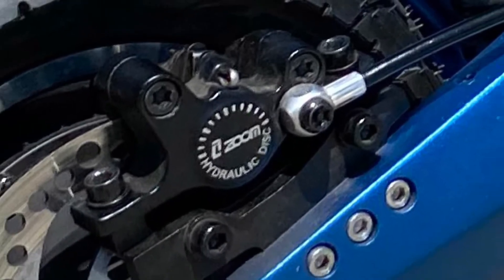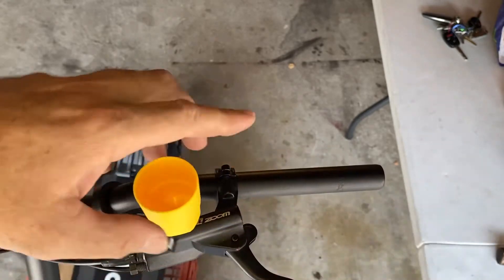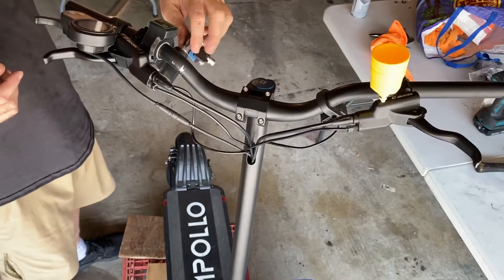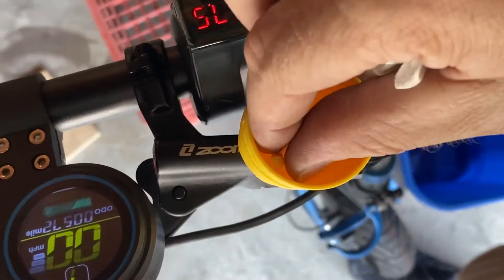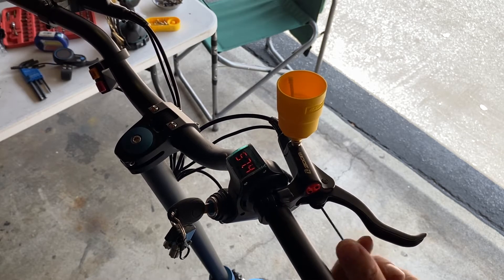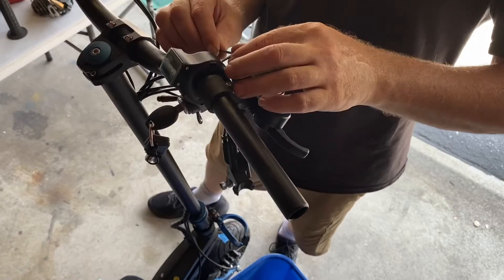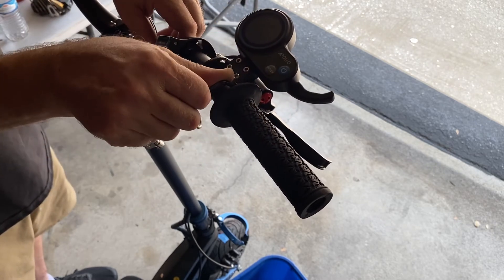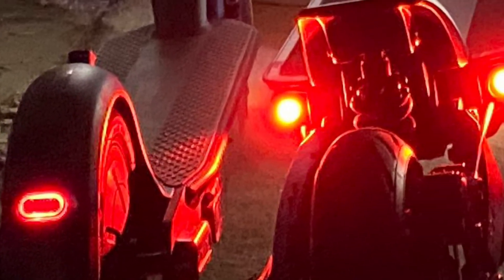How to bleed Zoom hydraulic brakes on Apollo Pro Zero 10x Turbowheel lightning (handle bleed)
There's no bleeder on the Zoom caliper so you can't bleed these brakes out the bottom.
--YOU MUST DO A HANDLE BLEED--
My Apollo Pro brakes got soft and stopped working. I did replace pads but bleeding the hydraulic system was still necessary.
TOOLS AND SUPPLIES:
T15 torx
Brake bleed kit ($20-$30 locally or $10-$15 waiting a month from ali or baba)
Mineral oil
Rags
Bottle to dispose contaminated oil
Metric allen wrench set
GET YOUR BRAKE HANDLES LEVEL FIRST THEN DO WHATS IN MY VIDEO…
This technique will work for all of these Titan T10DDM scooters despite them having different colors and names on them like:
Zero 10x, Apollo Pro, Macury Speedual Zero, Unicool T10-DDM, Unicool F8-1, Unicool F08, Unicool Swift, Varla Eagle One, Evolv Pro, Turbowheel Lightning, Bexly 10X, Techlife X7S, Monopattino T10, Anttech T10-DDM, Dualbots G7, Quickvolt 10x, Freezway monopatin electrico 10x, X-Tron X10,